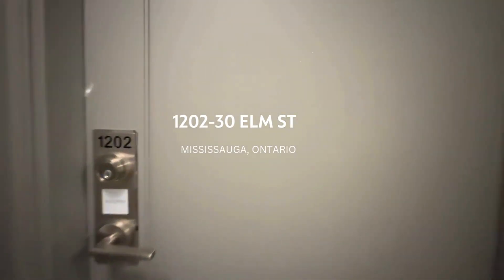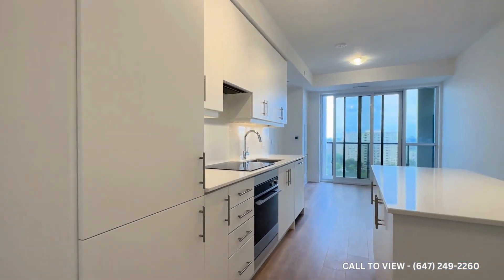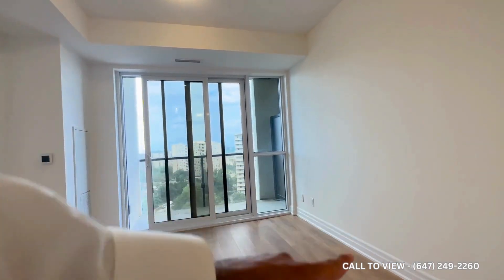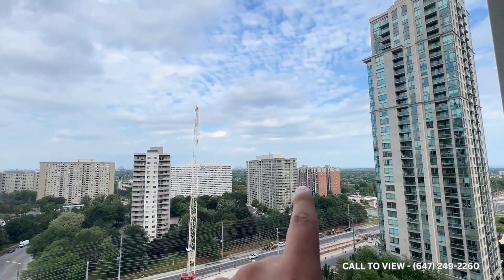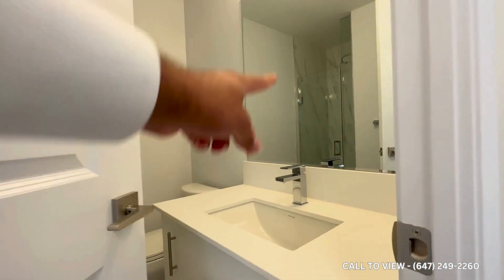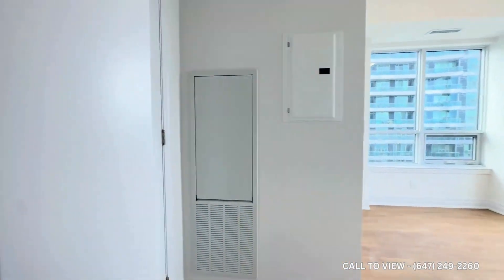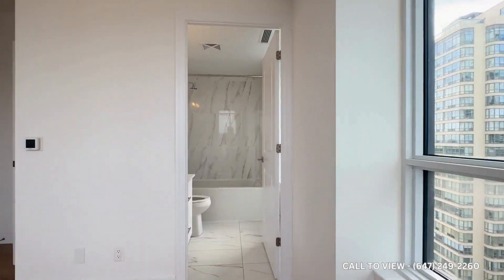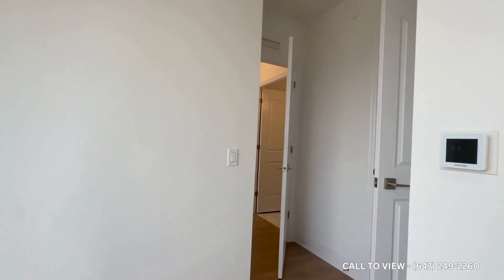MODERN 2-BEDROOM CONDO IN A VIBRANT NEIGHBORHOOD $2850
MODERN 2-BEDROOM CONDO IN A VIBRANT NEIGHBORHOOD

This brand-new condo offers a perfect blend of luxury and convenience. With its upgraded features, ample natural light, and prime location, it’s an ideal home for those seeking comfort and style.

KEY PROPERTY DETAILS:
- Type: Condo
- Bedrooms: 2
- Bathrooms: 2
- Size: 800 SQF
- Parking: 1 spot included
- Locker: 1 included
- Availability: September 1, 2024
- Utilities: Gas and Hot Water Tank Included

UNIT AMENITIES:
-  Property Condition: Brand new, ensuring everything is in pristine condition.
- Upgraded Kitchen: This modern kitchen is equipped with top-of-the-line Fisher & Paykel stainless steel appliances, quartz countertops, and an upgraded backsplash, making it a chef’s dream.
- Flooring: Stylish laminate flooring throughout the unit adds a touch of elegance.
- Ceiling: The 9-foot ceilings create a spacious and airy atmosphere.
- Natural Light: Large windows allow for plenty of natural light, enhancing the open-concept layout.
- Private Balcony: Enjoy serene views of the courtyard/backyard from your private balcony.
- Bathrooms: The primary bedroom features an en-suite bathroom for added privacy and convenience.
- Closets: The primary bedroom includes a walk-in closet, providing ample storage space.
- Laundry: Convenient ensuite laundry facilities.
- Thermostat: Personal thermostat for customized comfort.
- Unfurnished: Ready for you to add your personal touch.

BUILDING AMENITIES:
- BBQ Area/Terrace: Perfect for entertaining and enjoying outdoor meals.
- Concierge: 24/7 service for your convenience and security.
- Gym: Fully equipped fitness center to stay active.
- Games Room: A great space for relaxation and fun.
- Guest Suites: Comfortable accommodations for visiting family and friends.
- Party Room: Ideal for hosting events and gatherings.
- Visitor Parking: Ample parking available for guests.

NEIGHBORHOOD:
30 Elm Street in Mississauga, Ontario, is nestled in a vibrant and convenient neighborhood. Just steps away from the bustling Square One Shopping Centre, residents enjoy easy access to a variety of shops, restaurants, and entertainment options. The area is well-connected with public transit and major highways, making commuting a breeze. Additionally, nearby parks and trails offer ample opportunities for outdoor recreation.